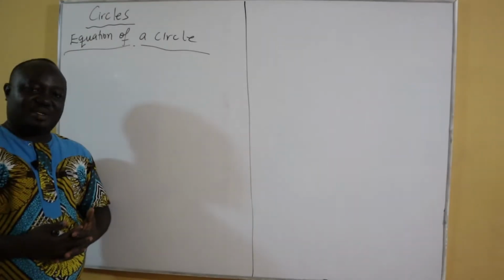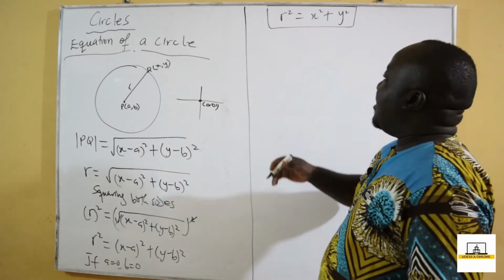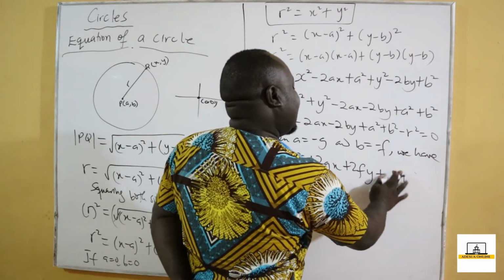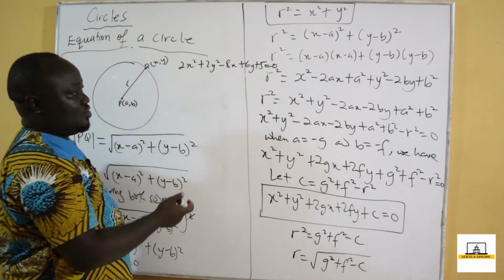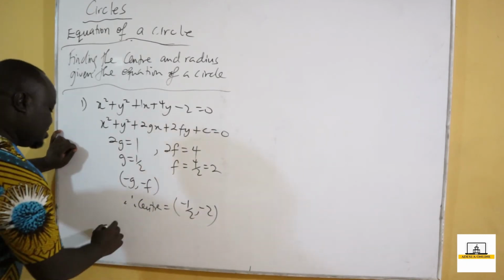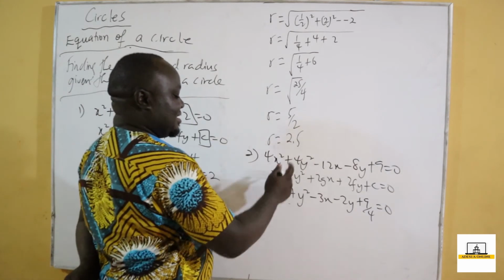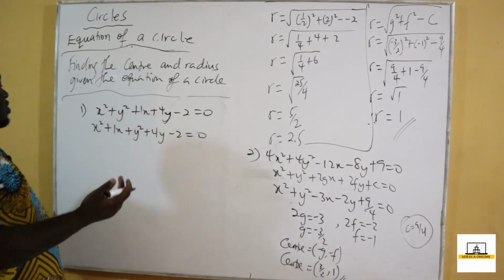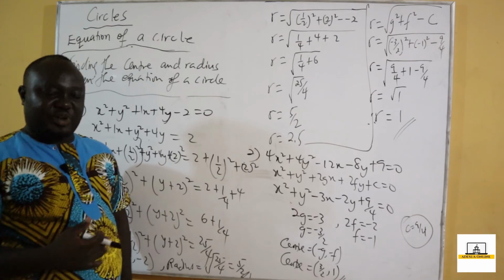SHS 2 Elective Math - Coordinate Geometry - Lesson -1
SHS 2 Elective Mathematics - Coordinate Geometry - Lesson -1

Equation of a circle, Finding the Centre and radius given the equation of a circle, Tangent and normal to a circle, Loci

Adesua Online is the best eLearning platform for senior high school students. We are here to help you achieve your dreams.